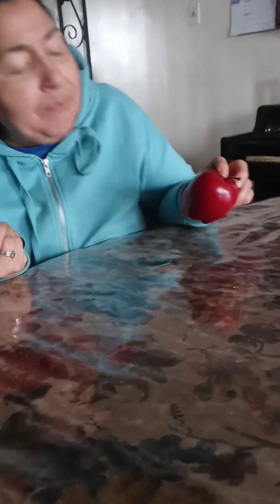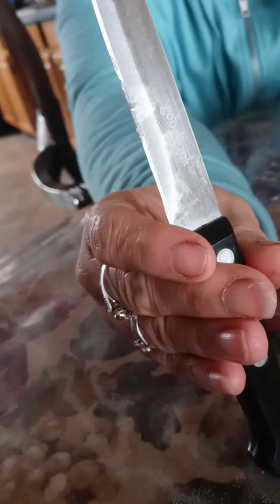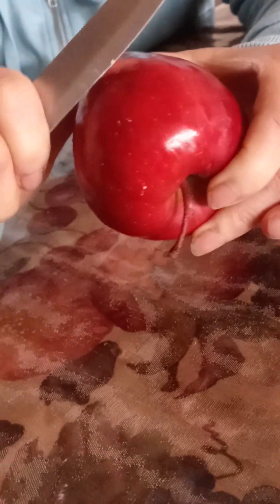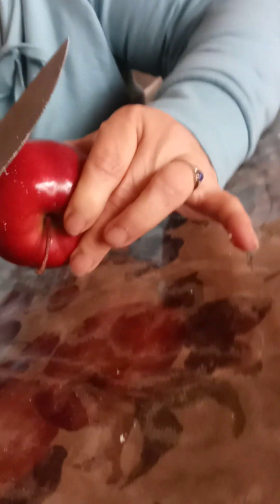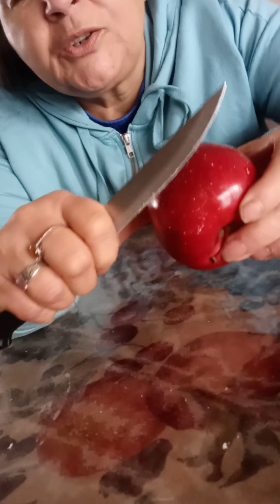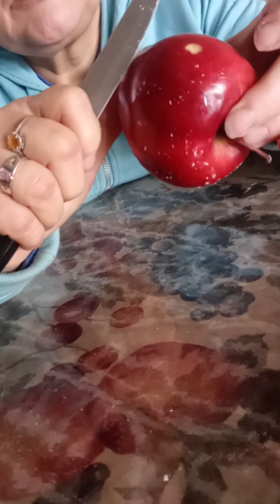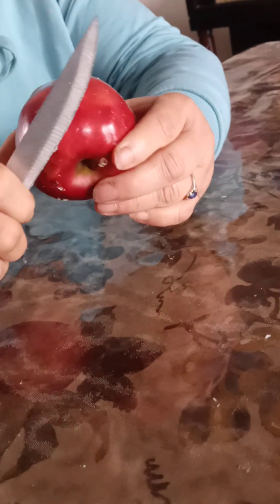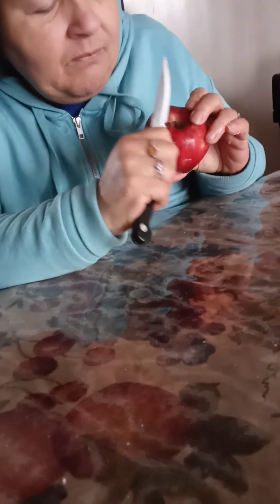Apple. Apple wax. ( Taking off the wax from an apple)